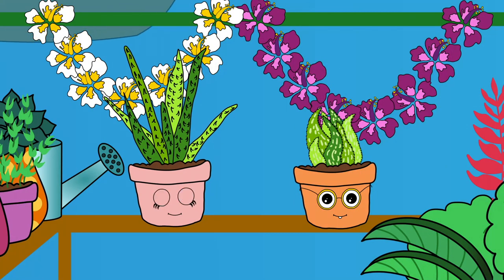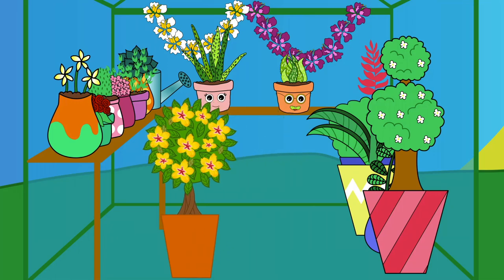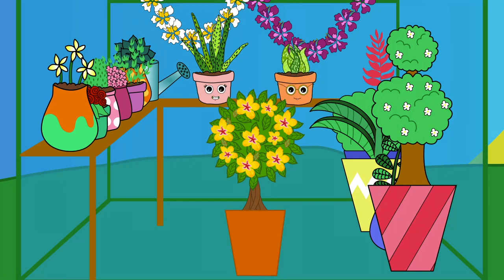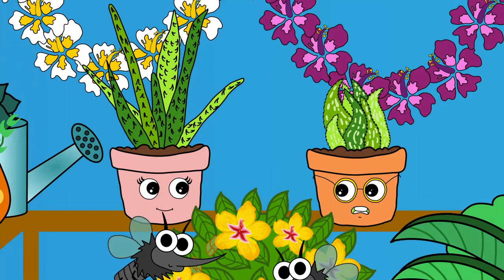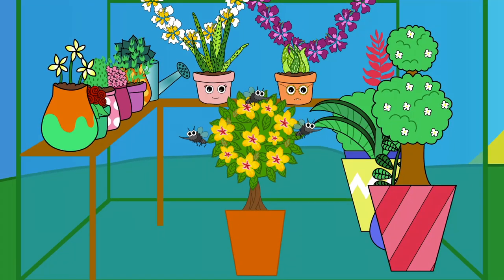Aloeha! Episode 2: The Yellow Hibiscus I StigglyPop Studies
Join Melody and Harmony as they teach us all about how to take care of Hawaii's national flower, the Yellow Hibiscus! 🌼💛🍃

YouTube 🎥 StigglyPop
Instagram 📸 @stigglypop
Facebook 👥 StigglyPop Productions Ltd
LinkedIn 🔗 StigglyPop Productions Ltd